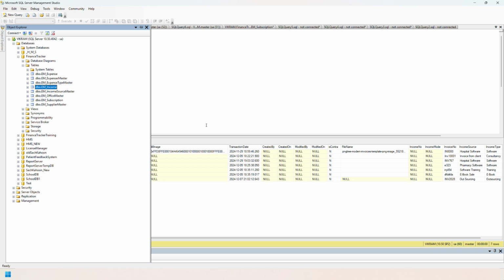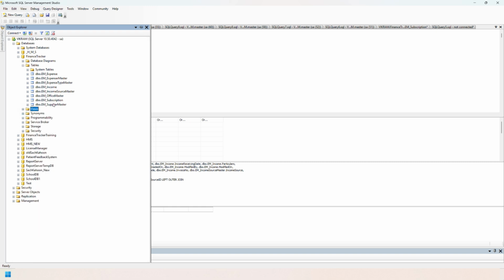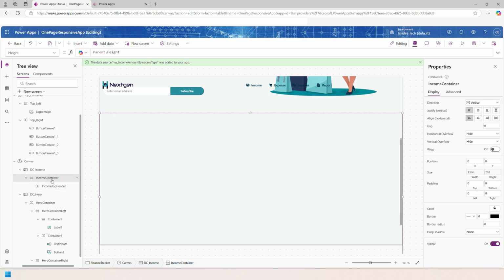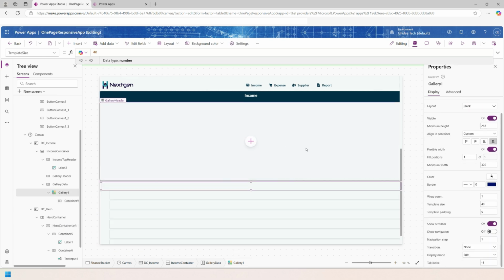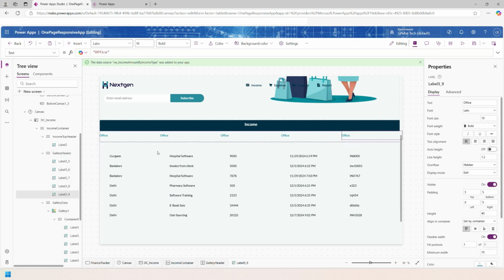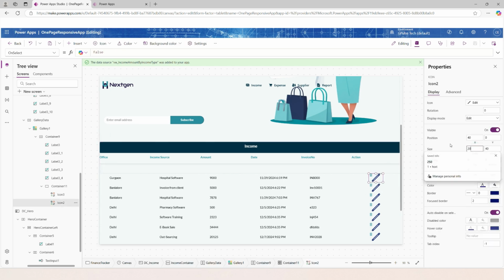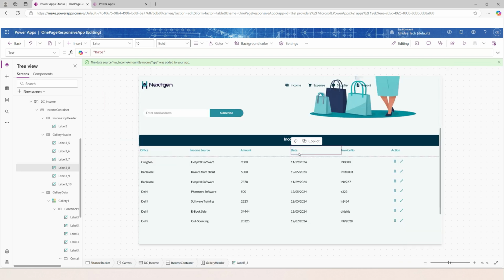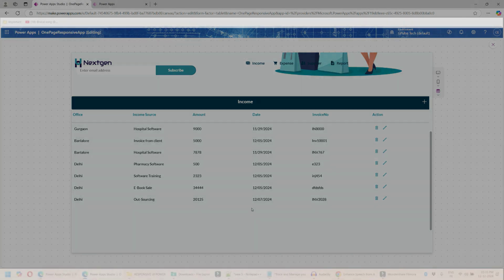Power Apps Responsive One-Page App Tutorial | How to Build responsive gallery in Power apps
In this Power Apps tutorial, learn how to build a fully responsive one-page app with a responsive gallery for a seamless user experience. This step-by-step guide covers everything you need to design a professional UI that adapts perfectly to all screen sizes.

✅ What You'll Learn:
• How to create a one-page responsive app in Power Apps
• Design intuitive responsive galleries for easy navigation
• Best practices for responsive design in Power Apps
• Build apps that work smoothly across devices

💡 Why This Matters:
A responsive Power Apps solution allows users to interact with your app anytime, anywhere, and on any device — improving productivity and usability.

🎓 Perfect for:
• Power Apps beginners and developers
• Those building business or personal apps
• Anyone looking to create responsive apps without complexity

📢 Check out my Udemy courses and resources to master Power Apps even further:

🚀 Power Apps Menu Magic: Craft Awesome Navigation in Power Apps